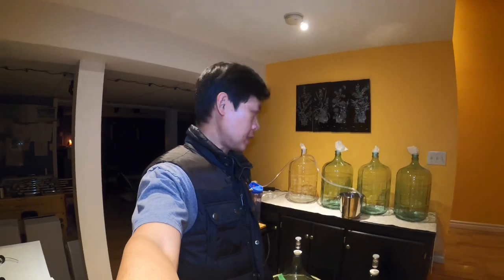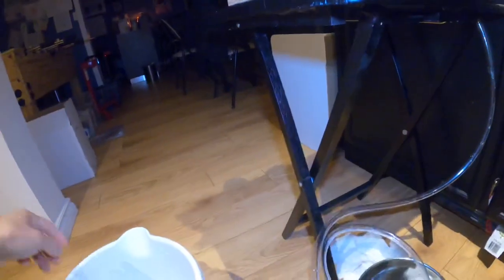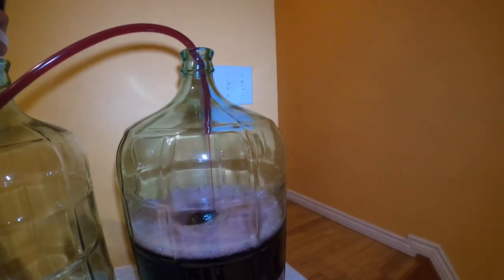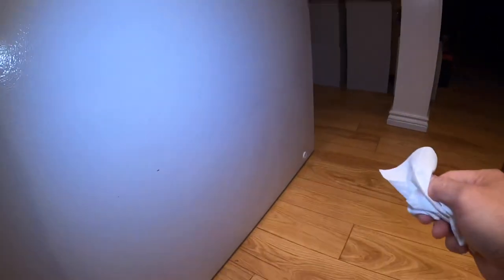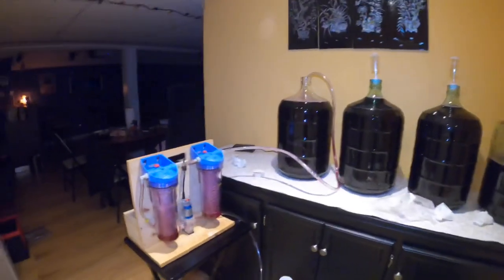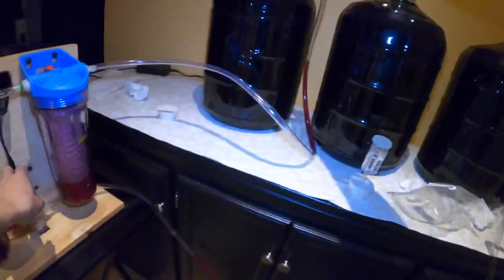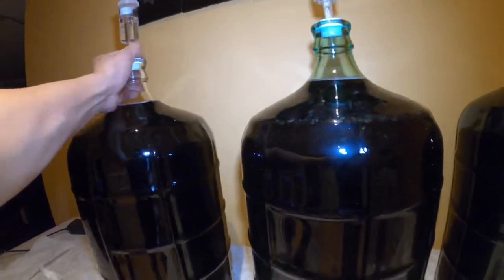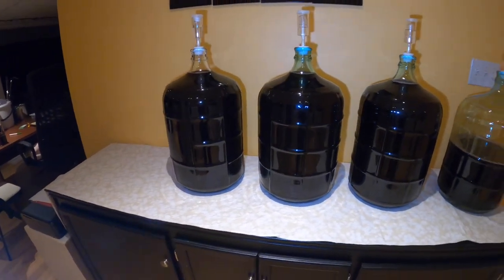DIY Red Wine Filtration 2020: 1 + 0.5 Micron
1 Micron sediment filter:
iSpring FP11X4 1 Micron Universal Sediment Filter Cartridges (Pack of 4)